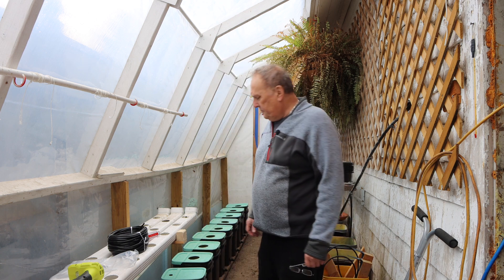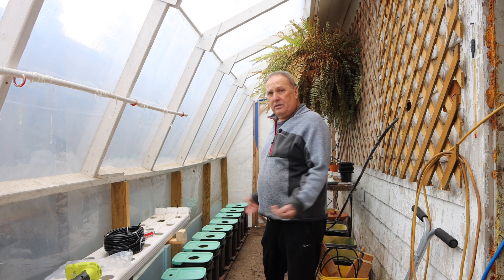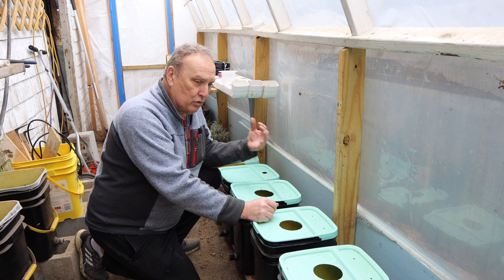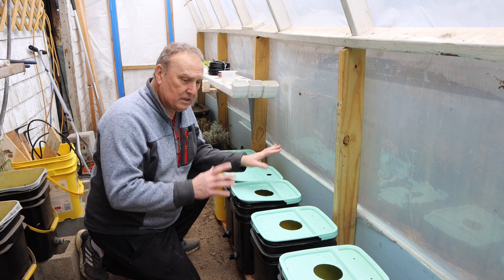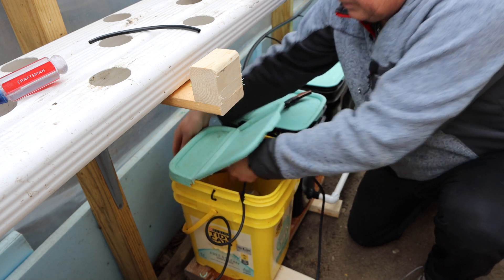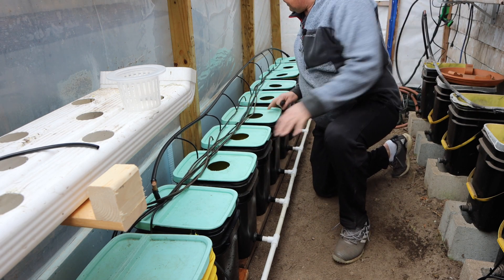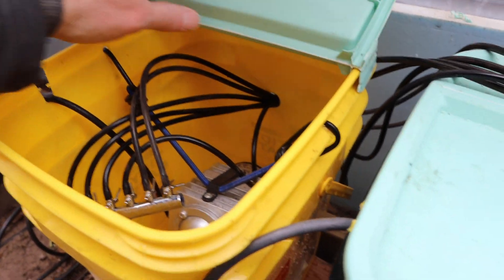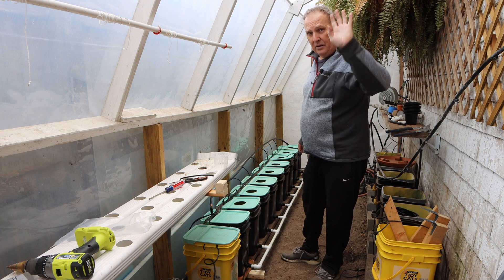Deep Water Culture Hydroponic System - DIY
In this video I show you how I built my DWC Hydroponic System. It's made from the same cat litter buckets that I've been using for many different systems. This system will house my peepers.

List of items:
4" Wide Lip Net Pots
Air Stones
Silicone Air Tubing
Air Pump

*Some links are associate links